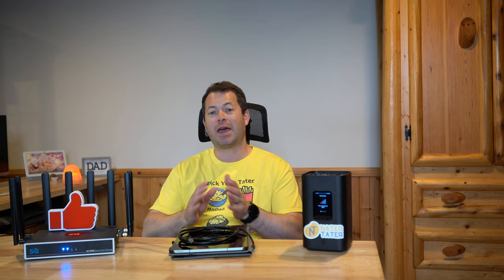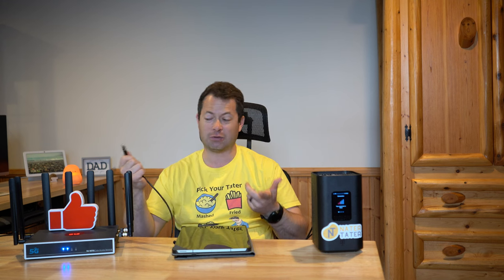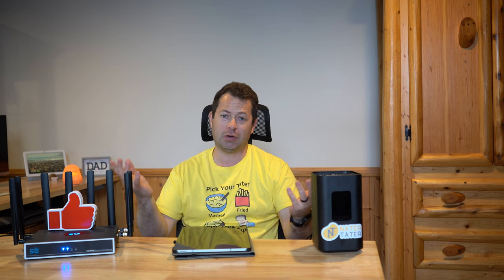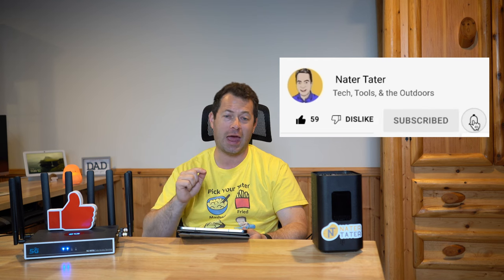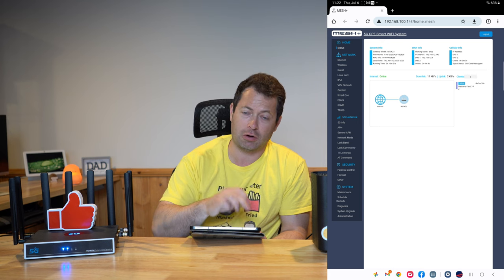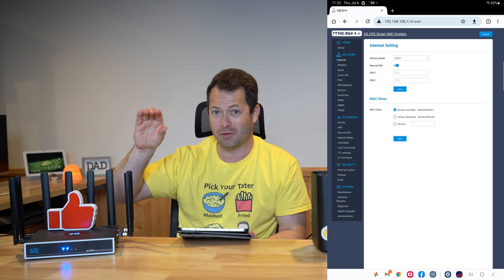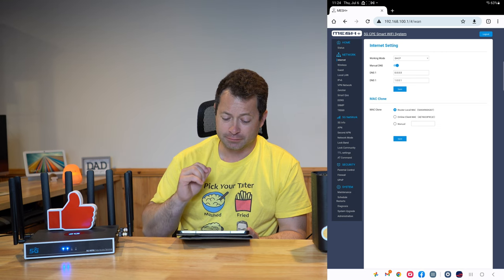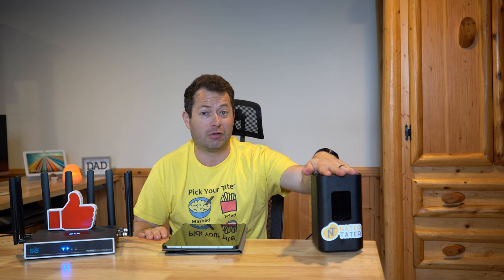✅ How To Add A Router To T-Mobile Home Internet 5G Gateways - Tips and Tricks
Here's how to add a personal router to T-Mobile Home Internet.  This can be a single router, a mesh setup or another access point. There are a couple key setting that improves the performance and things to be aware of.

USB-C to ethernet adapter